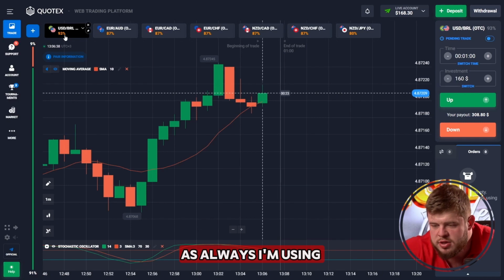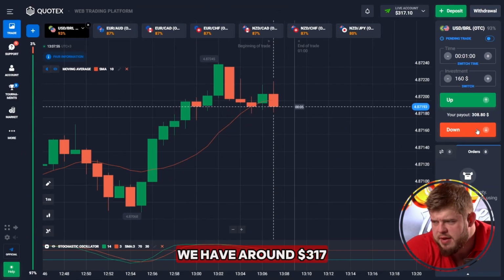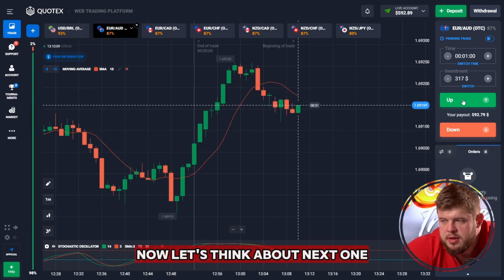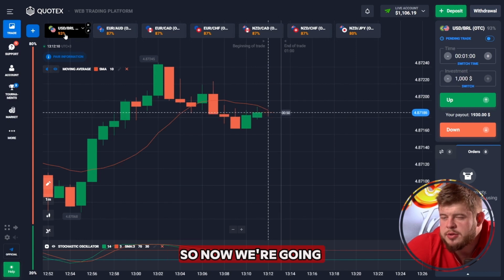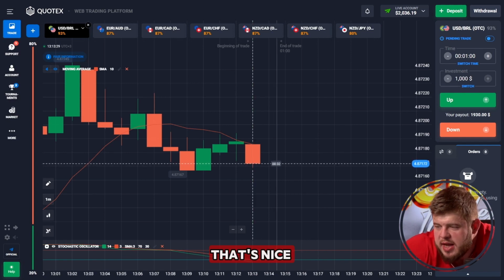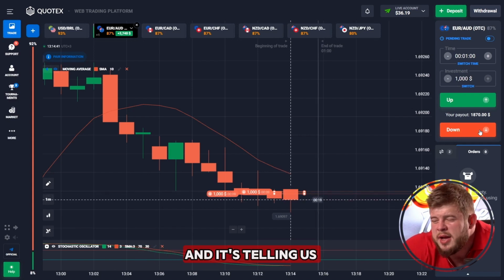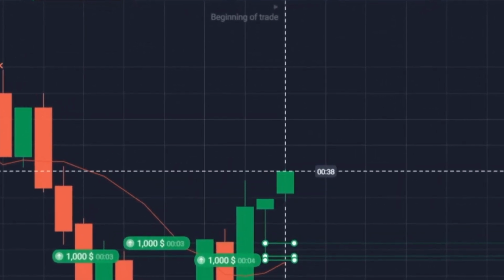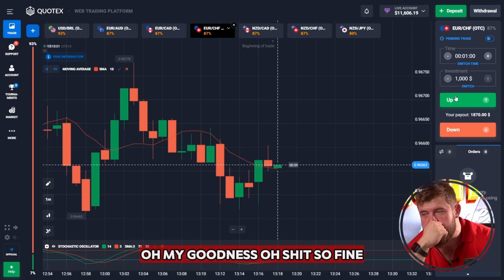🟣 LEARNING AND PRACTICE - TRADING ON QUOTEX | Quotex Trading Training | Quotex Trading for Beginners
Quotex trading education. You can trade with me, receive accurate signals and professional advice by contacting me through my TG 👇:

Today I want to share with you my experience trading on QUOTEX 💹 and teach you how to trade on Quotex. This is a unique platform that opens up huge opportunities for beginner traders to make money 💰. In this video 🎦 I will show you for beginners how to trade on QUOTEX, what tools and strategies to use, as well as give you some tips on risk management.
I will show you how to use popular technical analysis tools such as Moving Average and Stochastic Oscillator to make informed buy and sell decisions.
This video 📺 will be useful for beginner traders as well as those who already have some trading experience. I hope it will help you better understand the market and improve your performance. Happy trading 👍!

💥 TimeStamps 💥:
00:00 - Introduction
00:27 - Start of trading on Quotex. Deposit $168
01:20 - AUD/JPY currency pair. The bid is $317
01:55 - Trading from $592 to $1,103
02:42 - Trade Down. The $1,000 deal
03:19 - Promo code CASH50. Personal TG. Signals and tips.
03:54 - Increased the deposit to $3,776
04:36 - Investing $3,000
05:10 - Buying 6 CALL options. Invest $6,000
05:54 - Profit on the trade $5,220
06:42 - Conclusion. Balance $16,826

quotex learning
quotex trading training
quotex trading study
quotex trading for beginners
quotex trading beginners
quotex tips
quotex reviews
learning quotex
tutorial quotex